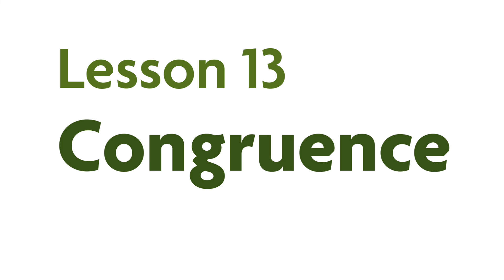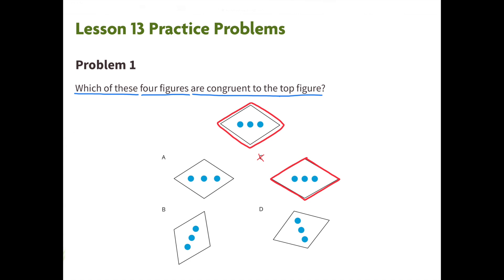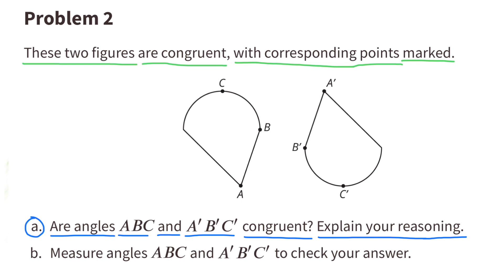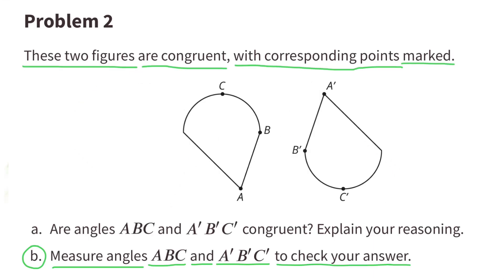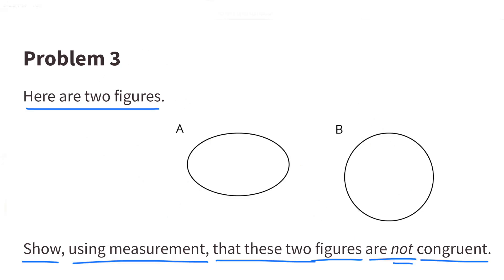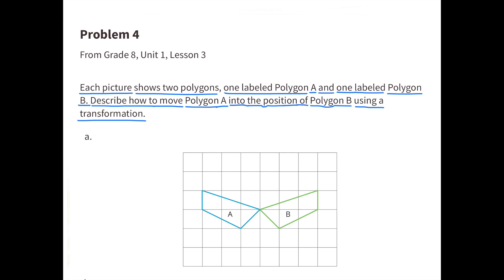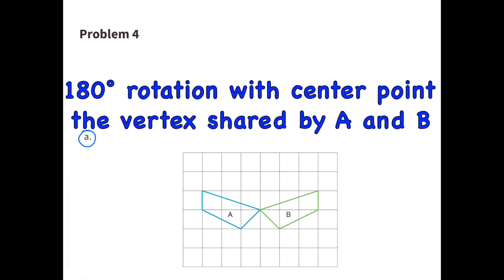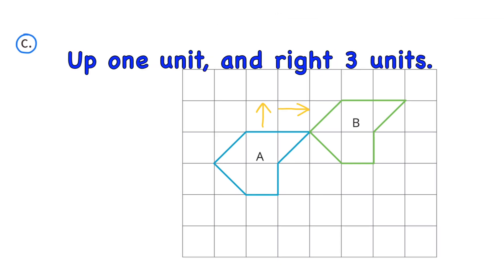😉 8th Grade, Unit 1, Lesson 13 "Congruence" Illustrative Math - Tutorial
😉 Teacher and parent tutorial for 8th Grade, Unit 1, Lesson 13 "Congruence" Illustrative Math Practice problems. Review and tutorial. Search 8113math in YouTube search to find this lesson fast! Lesson on congruence.